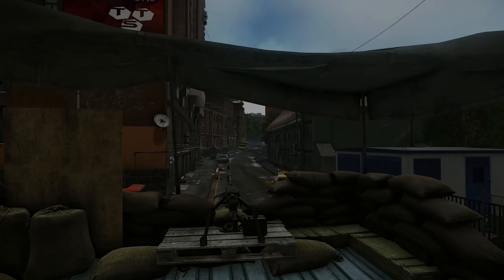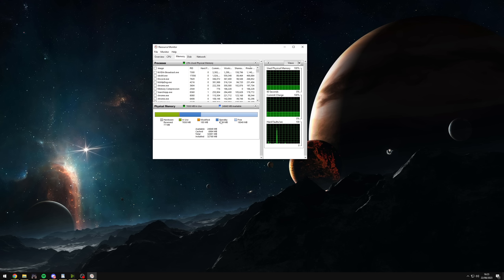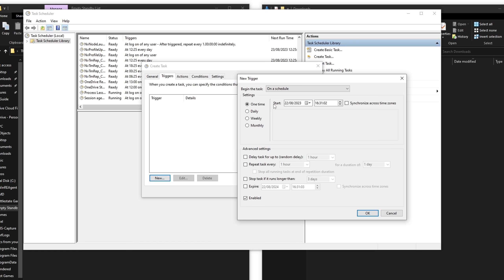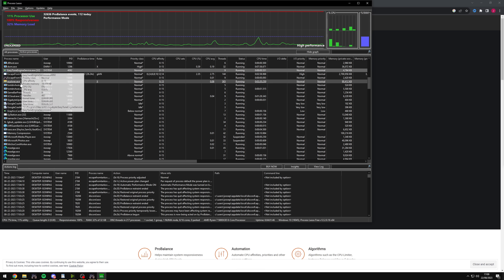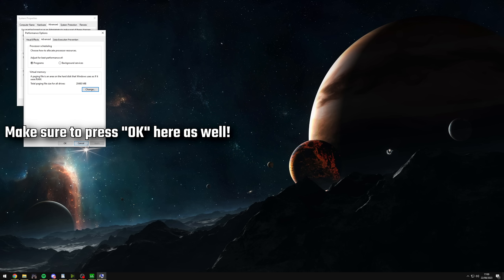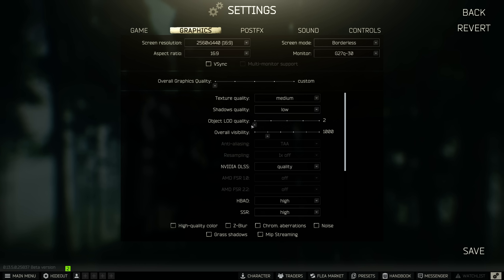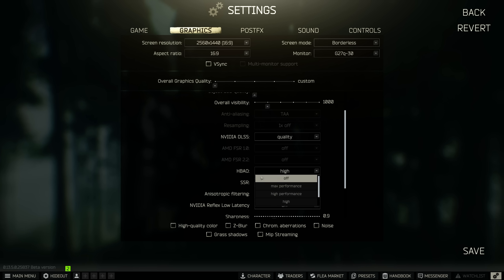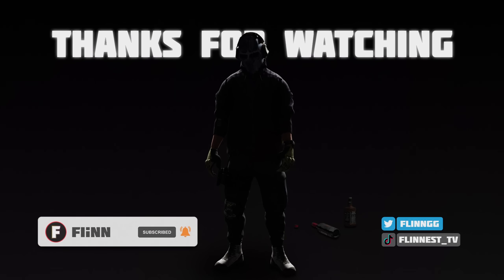The BEST Tips To INCREASE FPS In Escape From Tarkov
These are some of the best tips I can give you when it comes to increasing your FPS in Escape From Tarkov...
Some of these I do regularly, some of these I just have to do it once after a fresh install of the game!

0:00 Intro
0:25 Optimizing Launcher/Game Files
01:52 Setting up "Empty Standby List"
06:07 Check if XMP is enabled
06:32 Setting up "Process Lasso"
08:30 Increasing virtual memory
9:37 Nvidia Control Panel settings
10:05 In game settings